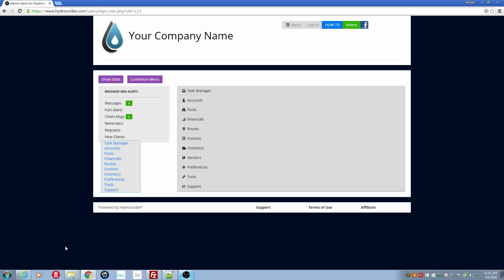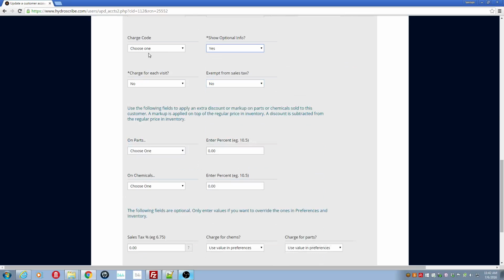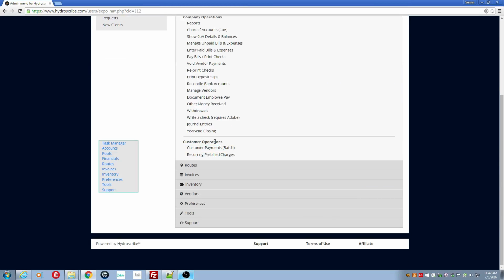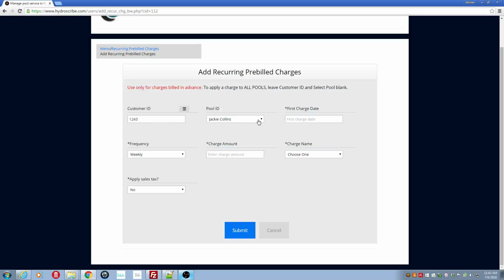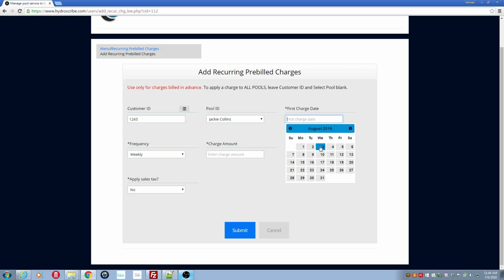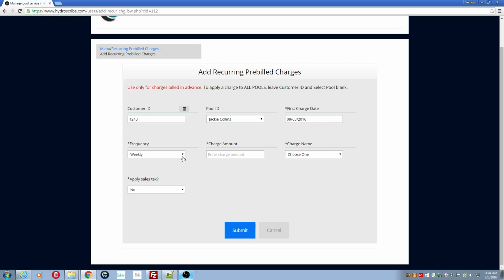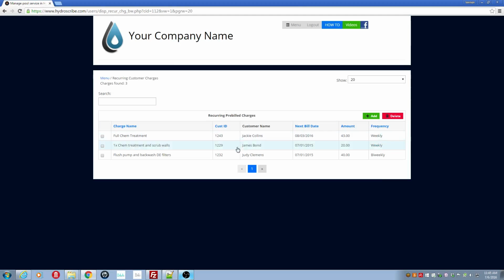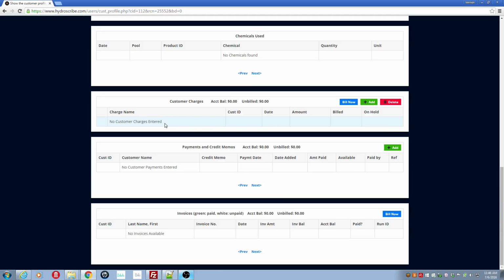prebilled recurring charges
Setup recurring, pre-billed charges for customers billed on a per-visit basis.